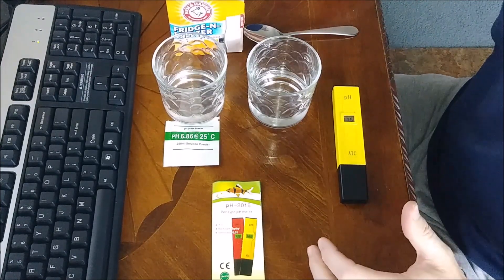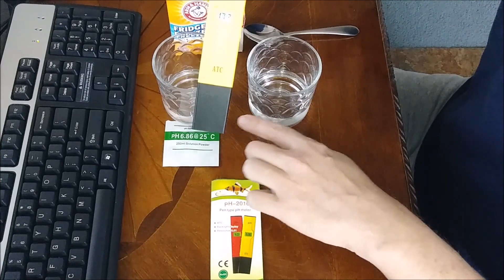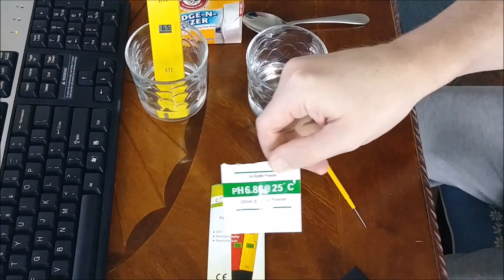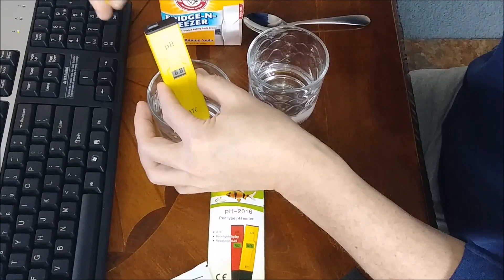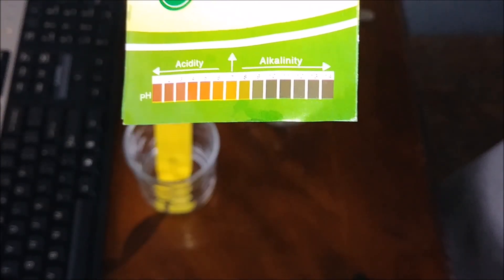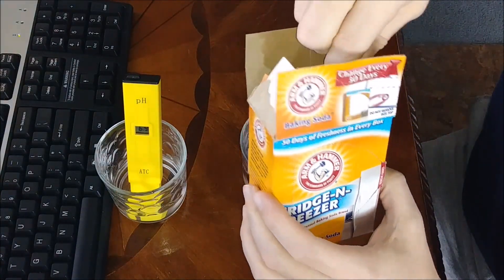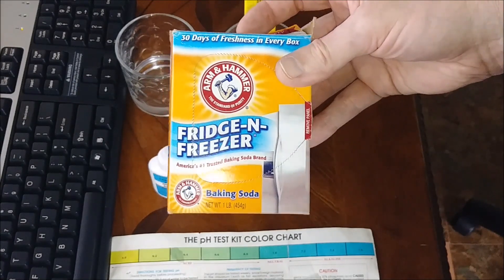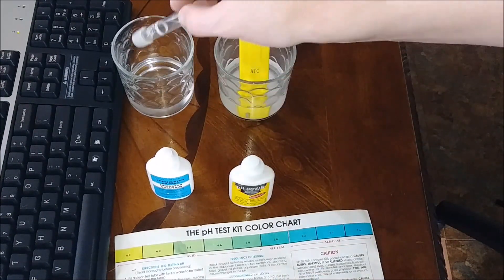Review & Cheaply Calibrate PH Pen ATC LCD Meter Tester Water Hydroponics Wine Aquarium Aquaponic DWC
Review & Cheaply Calibrate Pen ATC PH Digital LCD Meter Tester Water Hydroponics Wine Aquarium Aquaponics DWC.

You can purchase at ebay & Amazon. Links are in description under the video.

Amazon
Pen ATC&index=aps&camp=1789&creative=9325&linkCode=xm2&linkId=c03da118c1471278ff41a895da716917